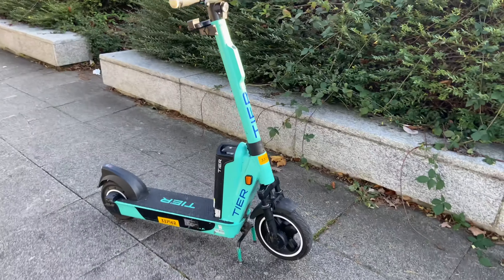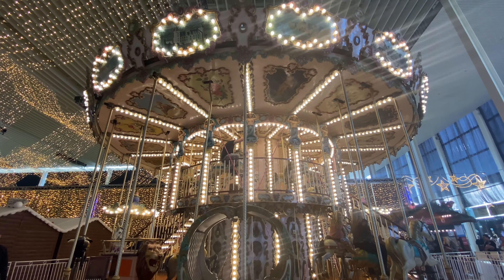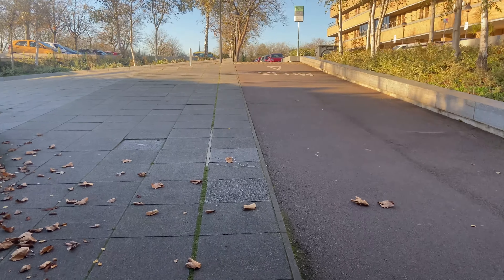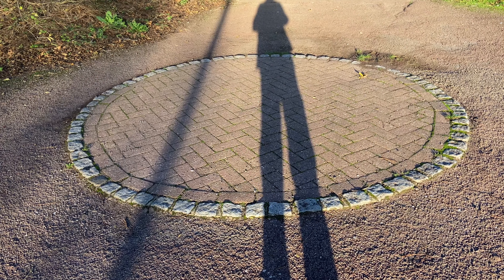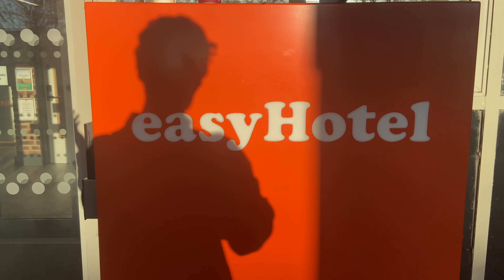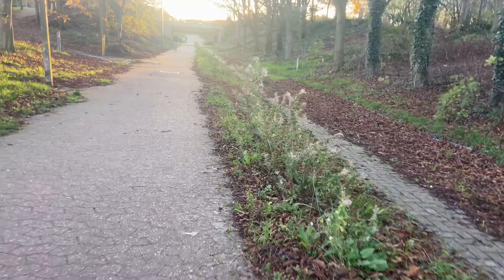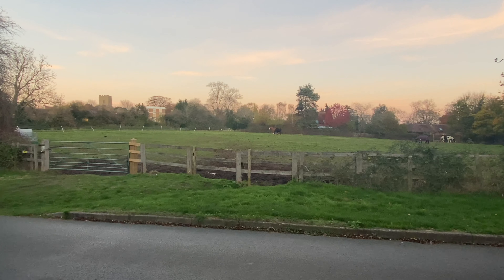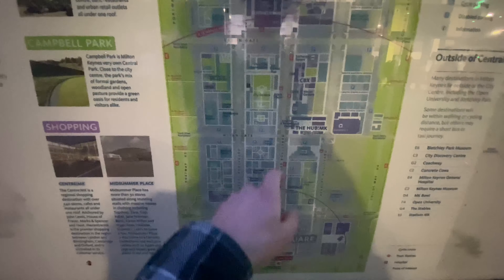MiLTON KEYNES: THE MOST UNiQUE TOWN iN BRiTAiN